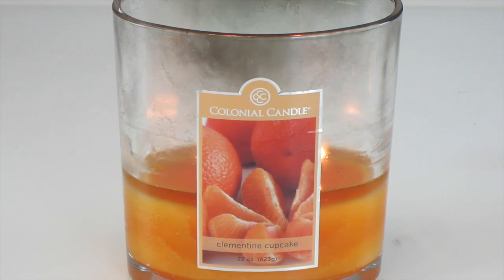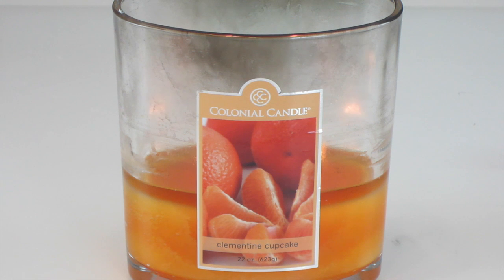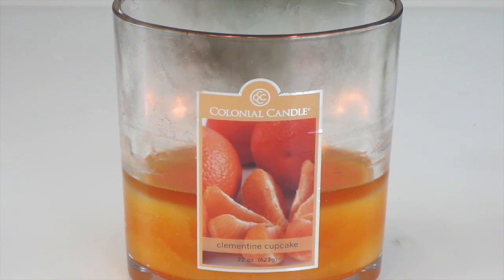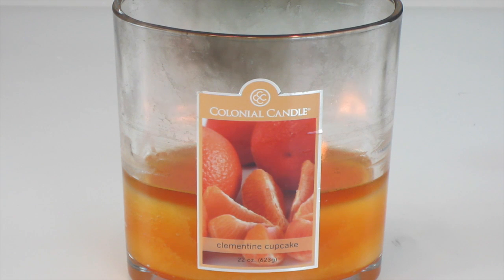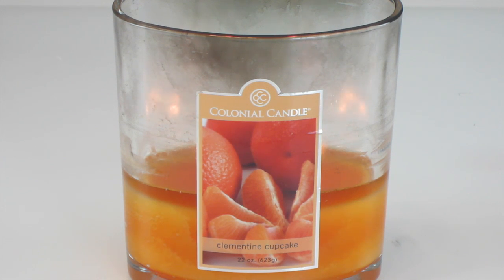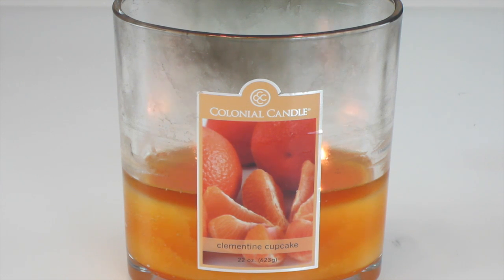Colonial Candle Review CLEMENTINE CUPCAKE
This is my review of Colonial Candle Clementine Cupcake.  Although this is not the typical type of scent I gravitate towards, I have been enjoying this scent.  It is pleasant and does a great job of fragrancing the room in which it burns.  I do recommend it, with the caveat that CC does have tunneling issues.